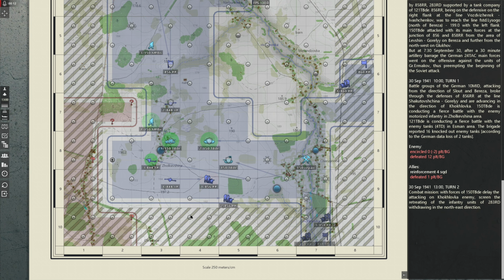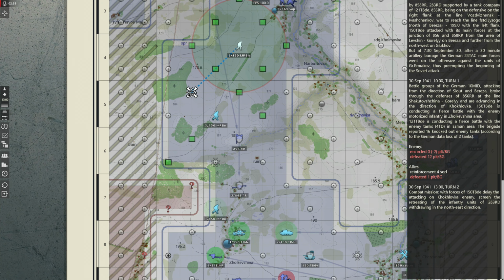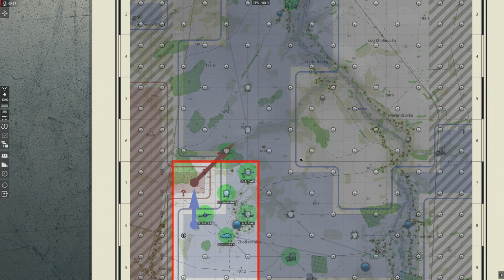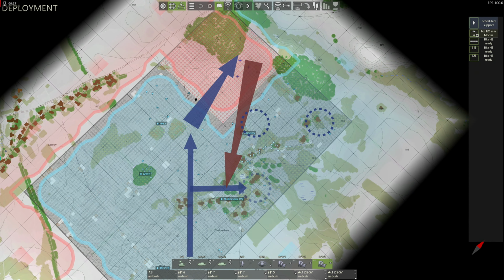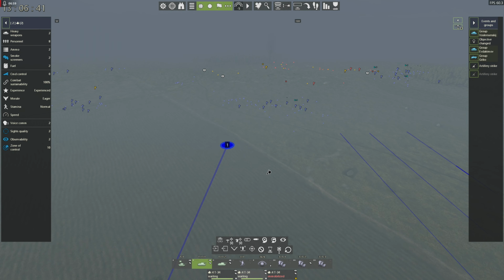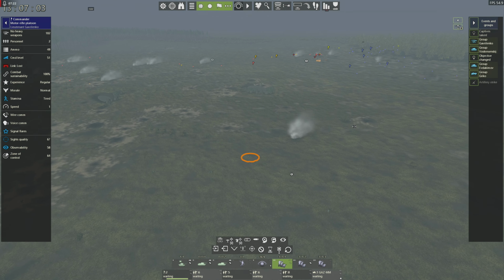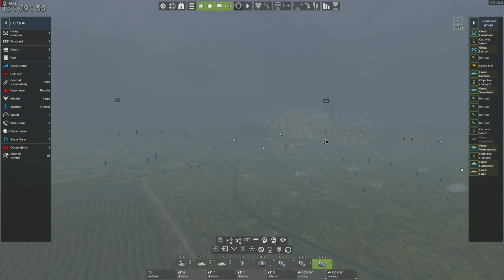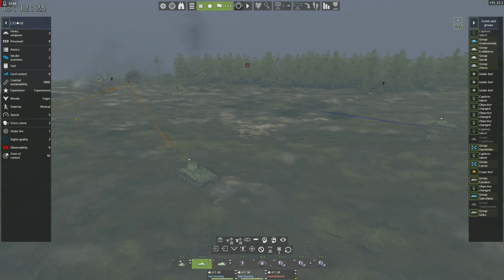Fire in the Fog - Typhoon Rising - Turn 2 - Graviteam Tactics Mius Front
Welcome to the Typhoon Rising Campaign in Graviteam Tactics Mius front.
A Soviet Tank Unit finds itself in the way of a large German offensive

Mods used:
Skin Mod by Night_Postman

What the developer has to say about the game:
"Graviteam Tactics: Mius-Front - tactical battalion level combat simulation. It is a sequel to Graviteam Tactics: Operation Star and Achtung Panzer: Kharkov 1943.

Game is comprised of two modes:
Operational - turn-based mode where you can shift and concentrate forces in the chosen directions, resupply and replace units, repair and refuel vehicles.
Tactical - real-time mode where you are conducting fire combat with the enemy, capturing territory, destroying vehicles and the enemy manpower.

Four large-scale operations for the Red Army and Wehrmacht with realistic organizational structure. The campaign features more than 100 detailed vehicles produced in USSR, Germany, US and UK. Over 140 sq. km of realistic landscapes were reconstructed from topographical maps and photo and video materials.

-New enhanced UI: streamlined interface of various panels, radial orders menu and other enhancements.
-Interface appearance and customization: three variants of appearance are included, customizable unit markers (Red Army, Wehrmacht, NATO).
-High replayability and advanced AI, which selects the best strategy based on behavior, not a predetermined script.
-Advanced management of forces in the operational phase: reinforcement strategies and management of reserves.
-Statistics keeping: performance of each unit is recorded (kills, losses, awards, etc.). After each battle, damages and condition of forces and vehicles are shown in the after battle statistics.
-Battlefield simulation: realistic vision devices, smoke screens and flares, creation of trenches, explosion craters. Remnants of previous battles remain on the battlefield until the end of operation.
-Realistic soldier behavior: each soldier has several essential parameters, such as experience level, stamina and morale, which influence their behavior and effectiveness.
-Detailed weapon modeling and realistic ballistics: bullets and projectiles follow ballistic trajectories, taking wind, temperature and other parameters into account.
-Advanced armor penetration: modeling based on ballistic histograms without simplifications of probabilistic methods, generation of secondary fragmentation fields takes into account many parameters, such as the change of the field shape in space, fragments and armor characteristics, armor thickness and damage conditions.
-Complex vehicle damage system: engine, suspension, sights, weapons and targeting mechanisms can be damaged separately, affecting the combat capabilities.
-Destructible environment: almost everything can be blown up and destroyed, from landscape surface and buildings to vehicles and enemy defensive installations.
-Advanced control of the off-map artillery, featuring various fuse settings and shell types.
-Formation and movement modes: lines and columns, movement by road and covertly, infantry following behind tanks, setting a delay, fire sectors, etc.
-Automatic smoke screen laying: units set up smoke screens when enemy is spotted.
-Dynamic change of the time of day, light sources and weather effects, influence the course of battle, visibility and area passability."